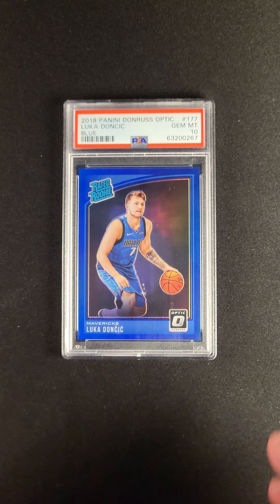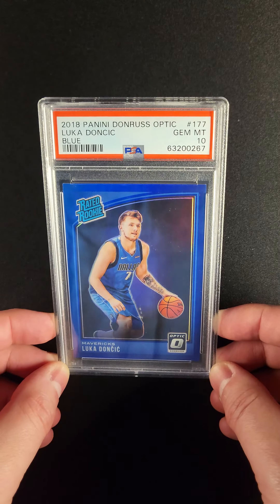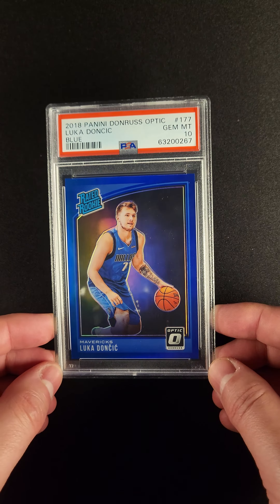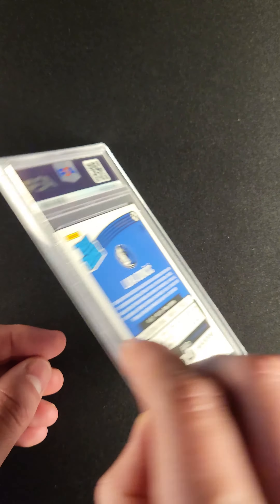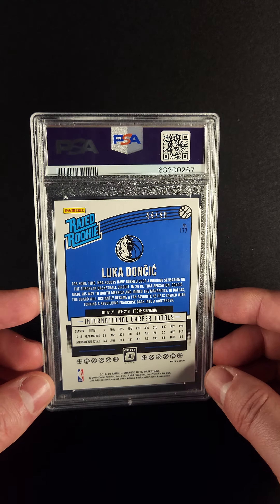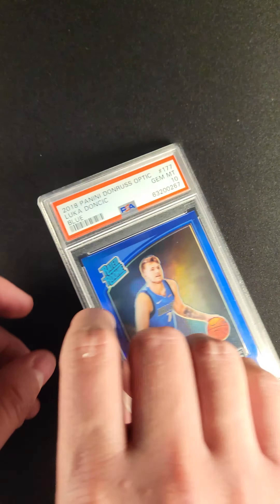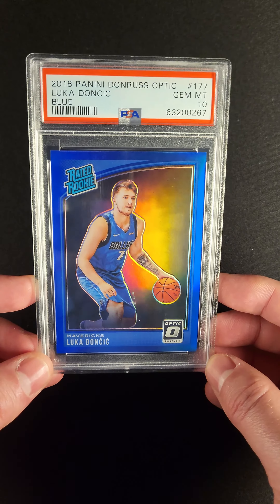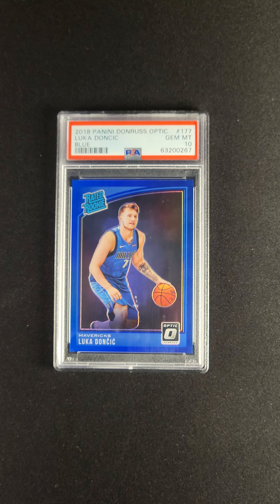2018 Donruss Optic Blue Luka Doncic ROOKIE /49 #177 PSA 10 GEM MINT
Offered is one of the most aesthetically pleasing Luka rookie parallels in existence as well as one of his most important due to its jersey color matching chromium front surface. Collectors and investors often target jersey color matching parallels with premiums being set nearly every time one is offered. This highly prized parallel is limited to only 49 manufactured with currently only 13 having earned a PSA 10 assessment. Supply cannot meet demand. This example fits its PSA 10 holder like a glove, boasting flawless preservation throughout. It has been a long time since a player entered the NBA with as much fanfare as Luka Dončić and lived up to it. What do we make of the 6’7” Slovenian phenom? His performance tells the story. His adept dribbling and passing skills, scoring ability, and clutch shots have made his games must-watch. How many teams have fallen victim to a Dončić dagger? About all of them by now. His size and IQ give him an advantage and it shows. Fans have been most impressed with how he matches up against the game’s best players. And Luka has lifted the Mavericks out of obscurity. Luka fanatics will want to consider adding this to their collection.